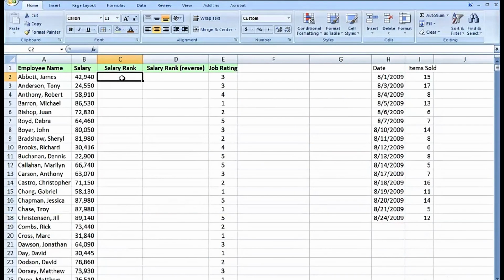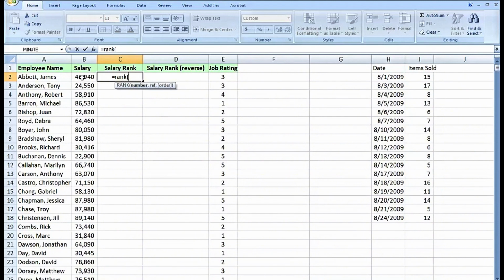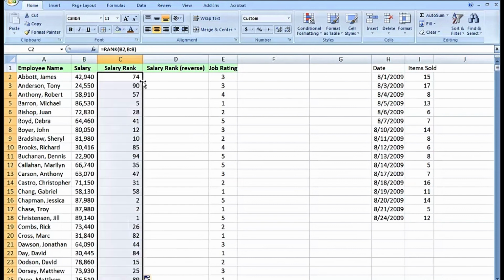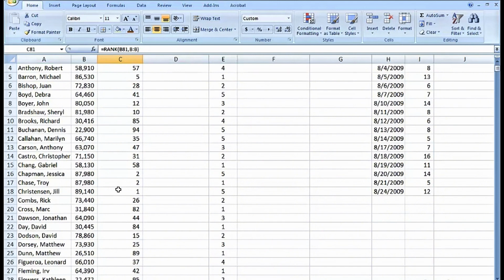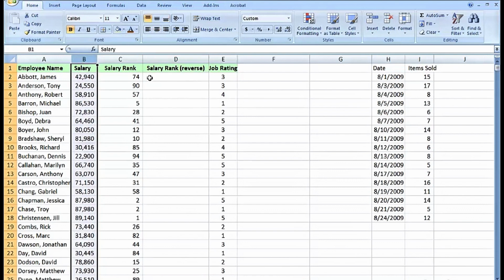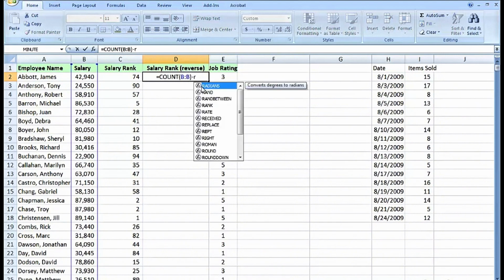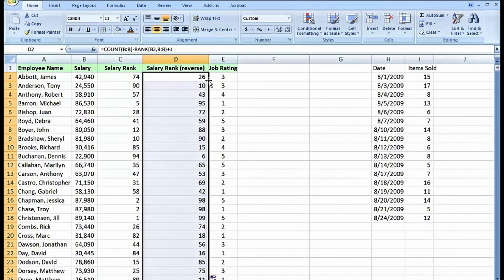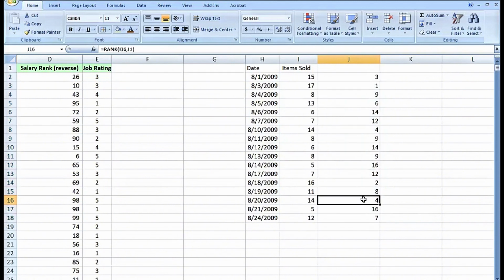RANK Function for Unsorted Data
The RANK function in Excel assigns a rank to each value in a dataset, without requiring the data to be sorted beforehand. This makes it ideal for scenarios where maintaining the original order of data is essential. Whether you're analyzing sales performance, evaluating student grades, or assessing employee productivity, mastering the RANK function will enable you to quickly and accurately rank your data, providing valuable insights for decision-making. Let's dive into the world of data analysis with the RANK function and unlock new possibilities for your Excel skills.